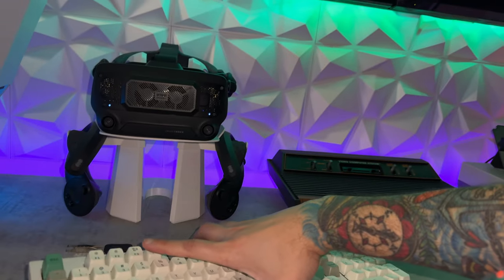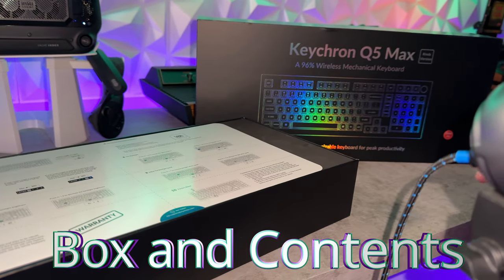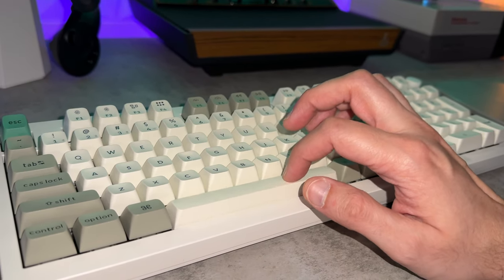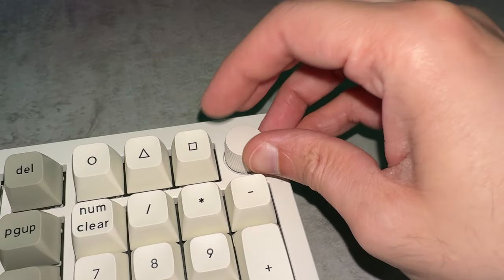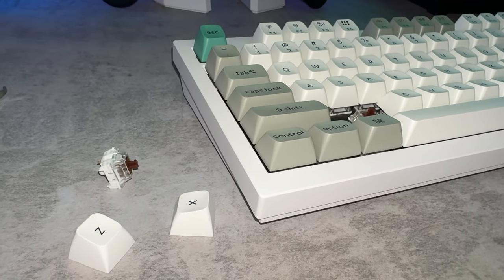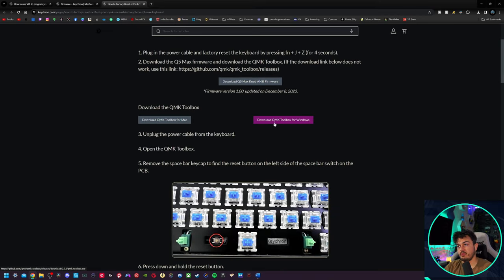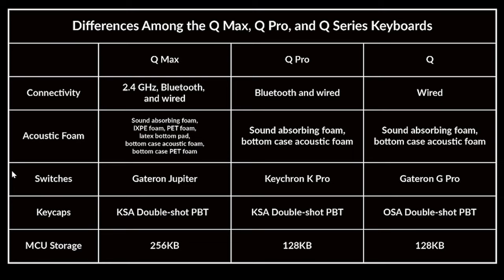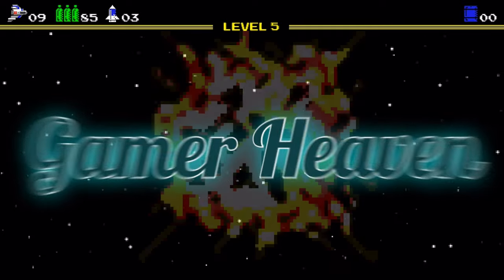KeyChron Q5 Max Mechanical Keyboard Review-Customizable and Built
This custom prebuilt has hot-swappable switches but features Gateron Browns underneath some impressive Osa PBT keycaps. With 240 hours of battery life, a volume knob, and 3 mode connectivity including Bluetooth 5.1, I may have found my new daily driver for editing and productivity work although you can absolutely game with this 4 lb behemoth.

0:00 Intro
1:11 Disclaimer
1:26 Summary
3:12 Unboxing and Included Accessories
5:44 Build Quality, Initial Impressions
6:41 Base
7:35 Keycaps/Cosmetics
8:55 Knob
9:51 Switches (summary on site, and test)
11:54 Typing/Sound Test
13:05 Lighting/RGB
14:00 Software/App
16:24 Battery and Warranty
17:18 Cons
18:51 Pros
19:45 Verdict
20:36 Outro

My Gear
Monitors🖥️:

40” Sony TV

Razer Viper Ultimate:

Astro A50

Speakers🔊:
Logitech G560 Lightsync